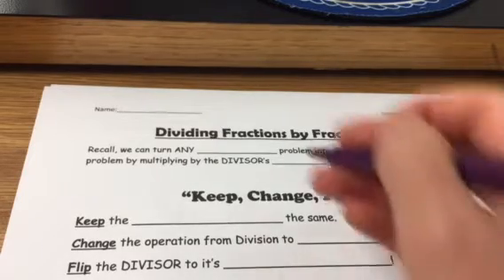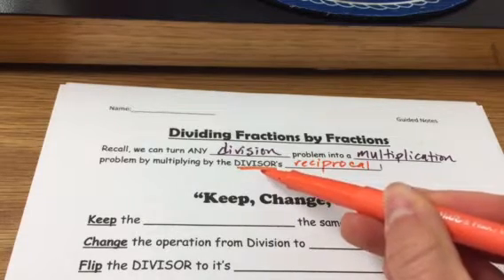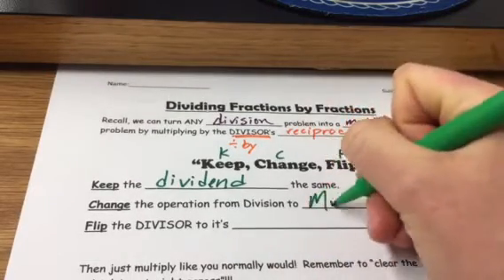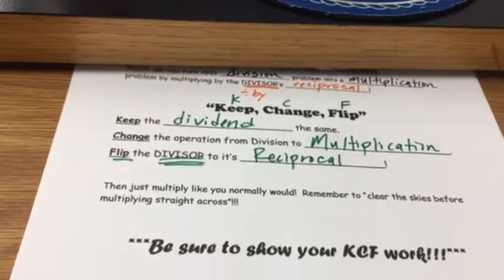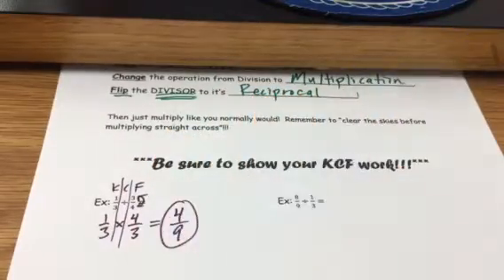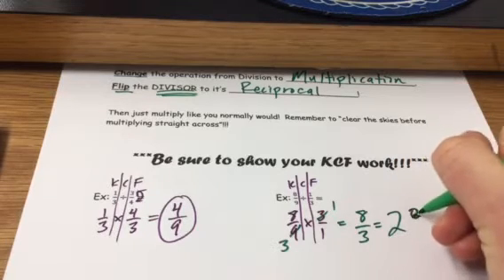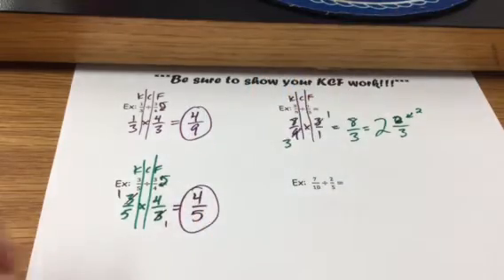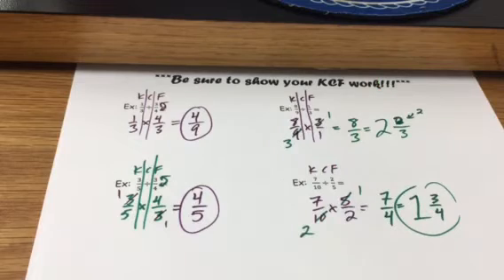Divide Fractions by Fractions